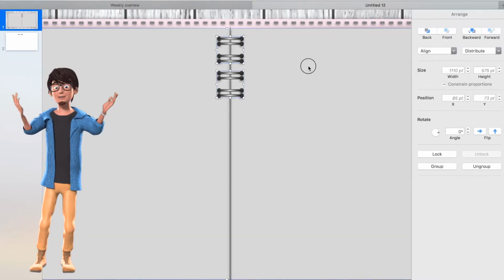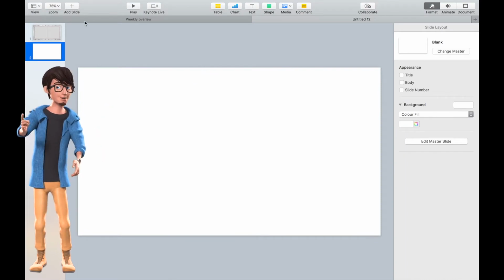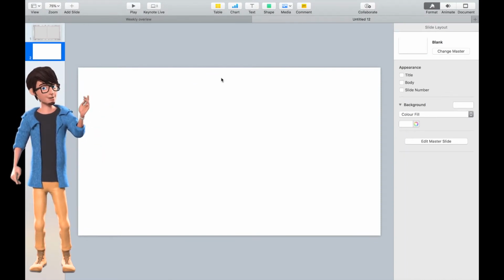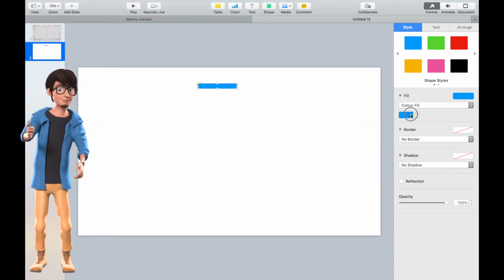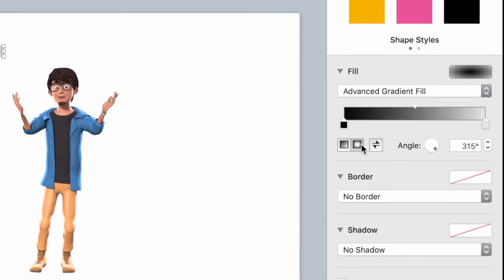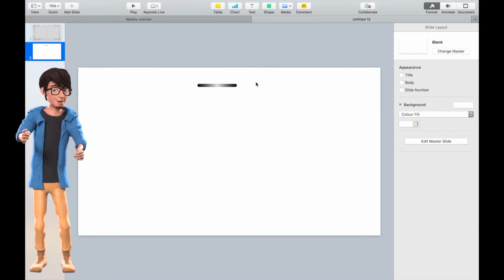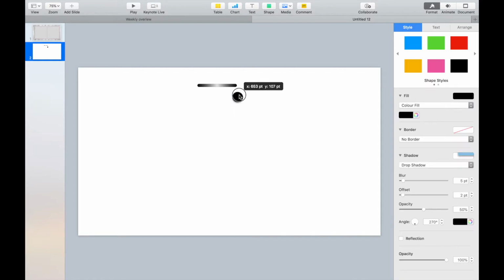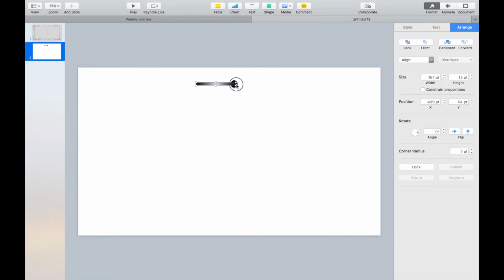Quick and Simple DIGITAL Ring Binders || Perfect for Beginners || Digital Planners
Digital Planning is a must in 2020, watch our videos to see how to create this planner and how I use it, as an Educational Consultant on a daily basis.